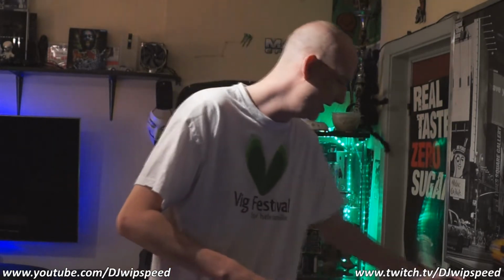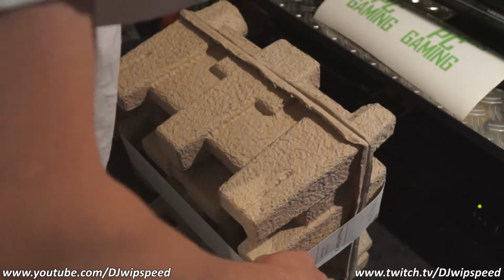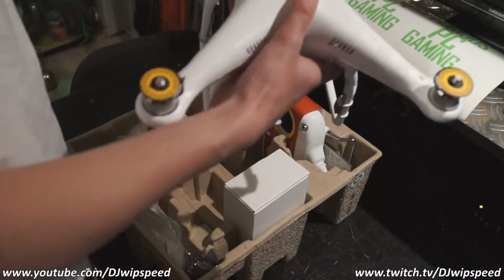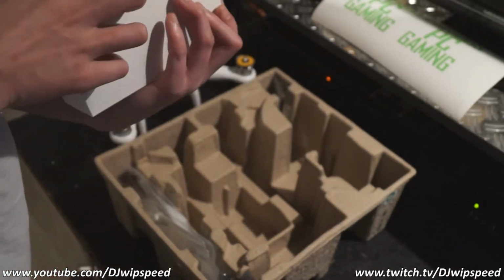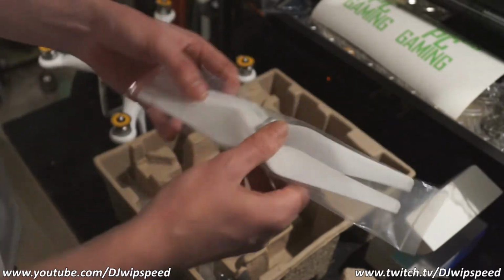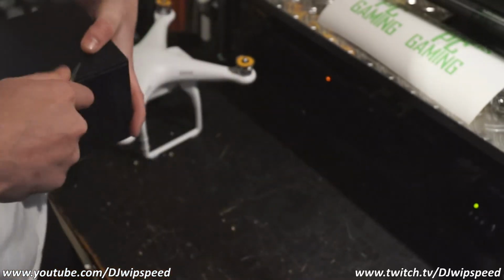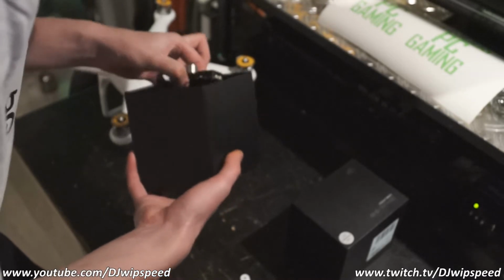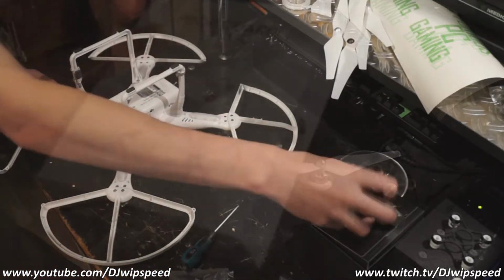Dji Phantom 2 with Zenmuse H3-3D Unboxing. Plus first flight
I got my Dji Phantom 2 as a bundle with a Zenmuse H3-3D from a Danish store called DroneButikken.dk

Katanga Smoove. soundcloud